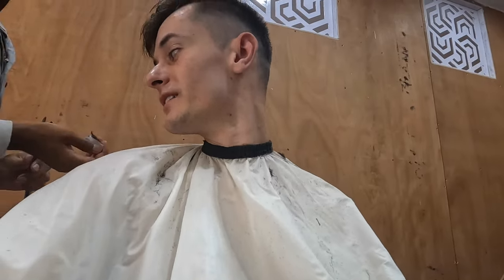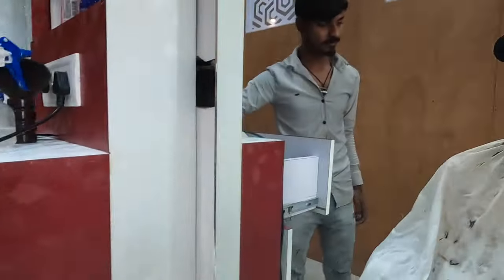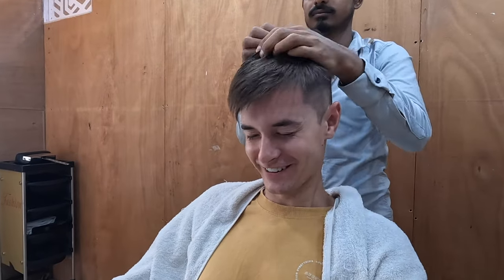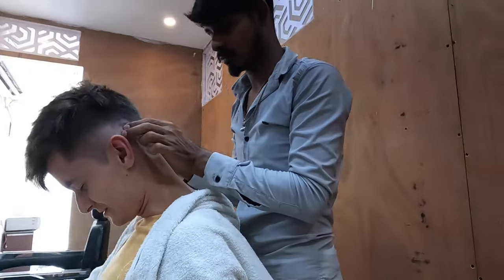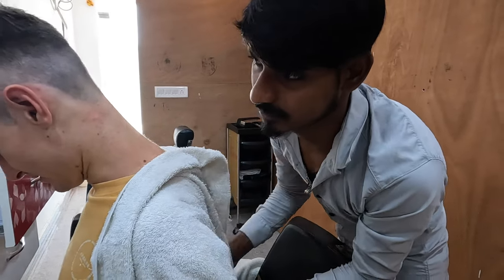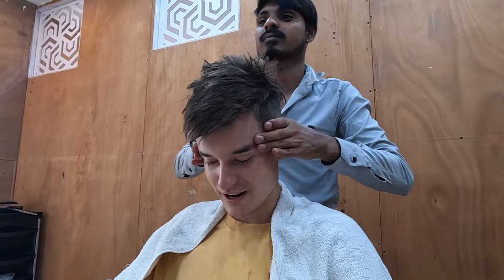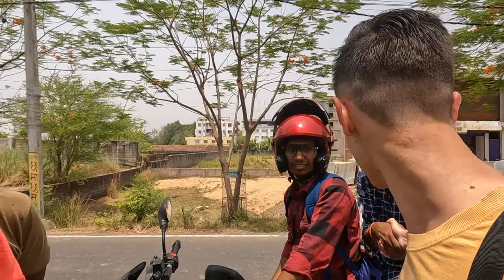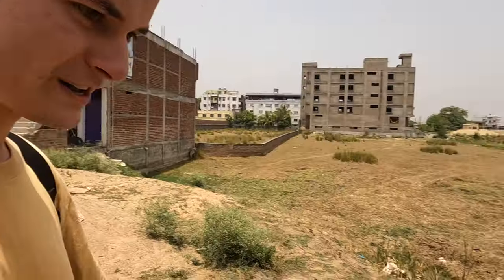This Indian Barber CRACKED and Relieved my Whole Body!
In the beautiful town of the Rural town of Bodh Gaya, I got a very intense and strange at times ASMR head massage, facial and haircut!